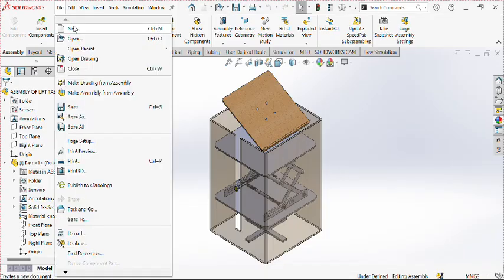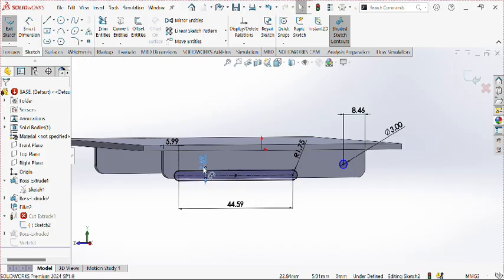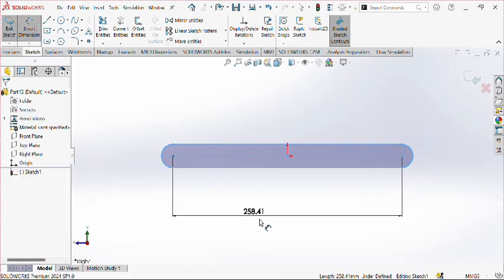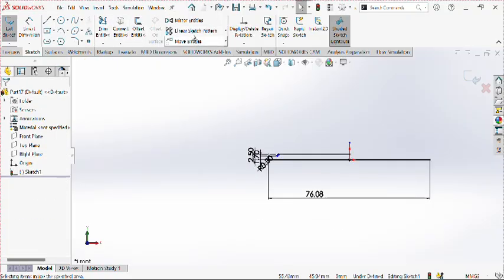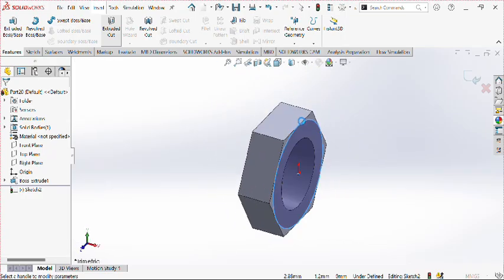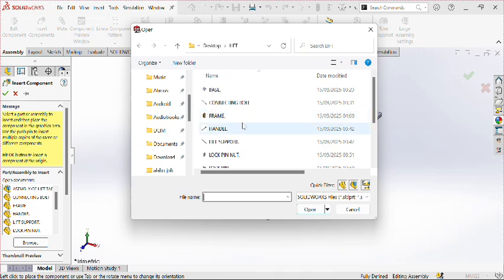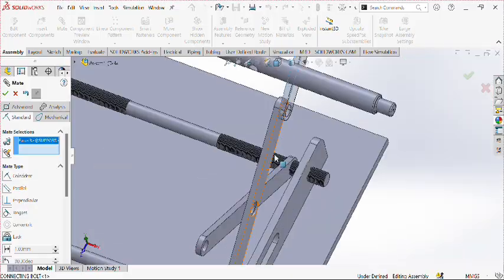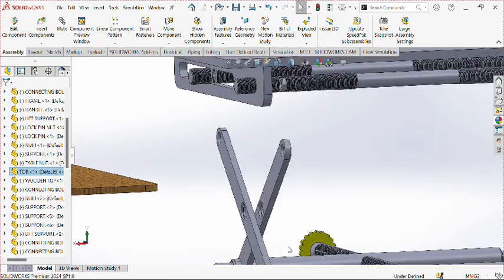How to Model and Assemble Screw Lift Podium in SolidWorks | Full Tutorial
In this SolidWorks tutorial, I walk you through the complete design and modeling of a Screw Lift Podium from start to finish. This video covers key features such as sketching, extruding, threading, mechanical motion, and assembly—ideal for mechanical engineering students, CAD designers, and SolidWorks enthusiasts.

🔧 What you'll learn:

Sketching and dimensioning parts

Creating threads and screw mechanisms

Assembling components for mechanical motion

Tips for better modeling practices in SolidWorks

✅ Whether you're a beginner or looking to polish your SolidWorks skills, this project-based tutorial is a great way to practice real-world mechanical design.